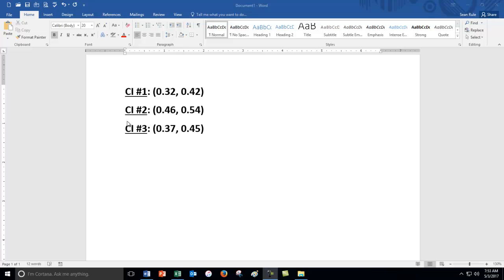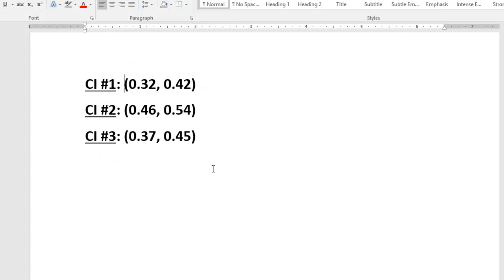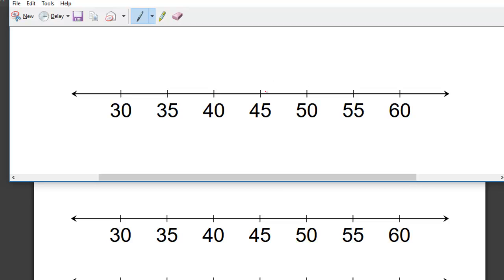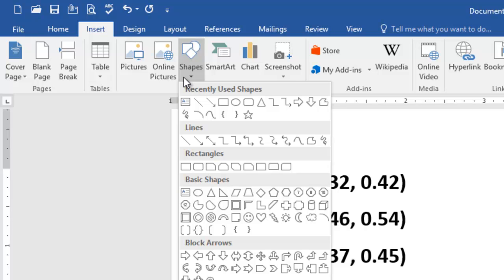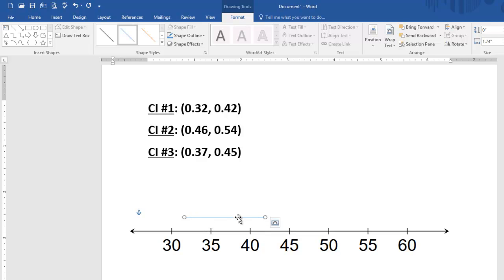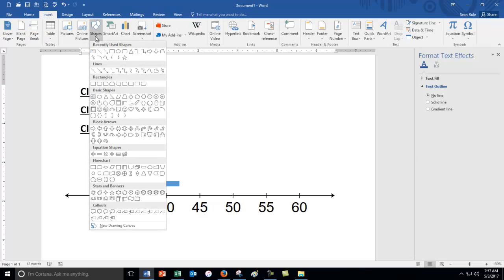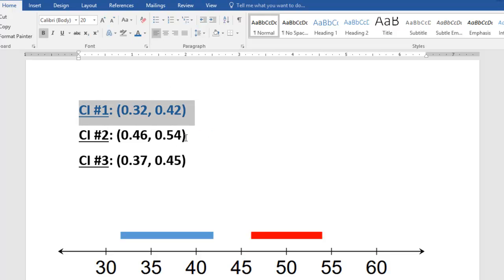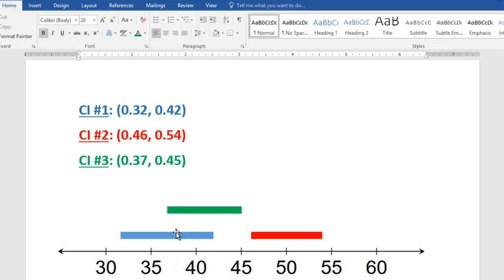Making a Digital CI to drop into Microsoft Word!